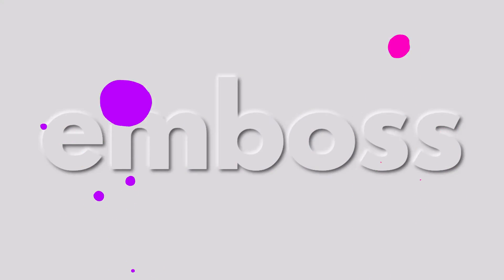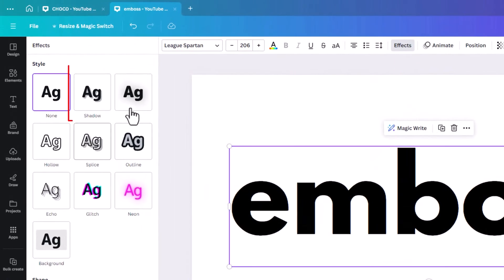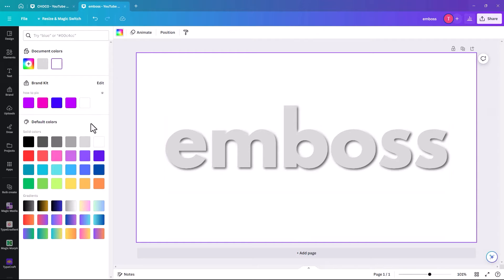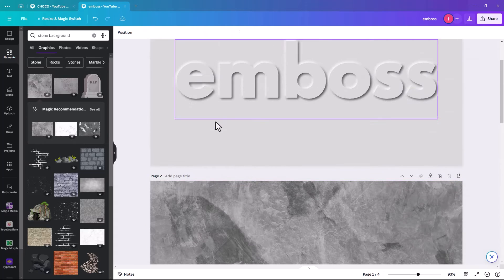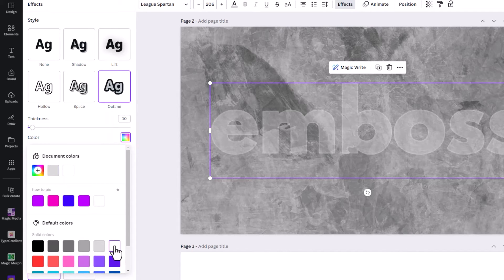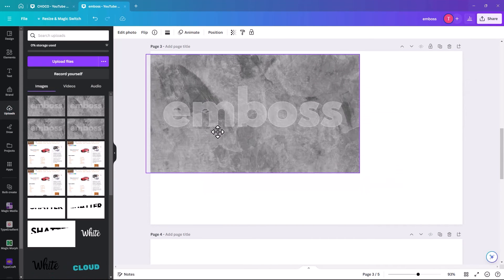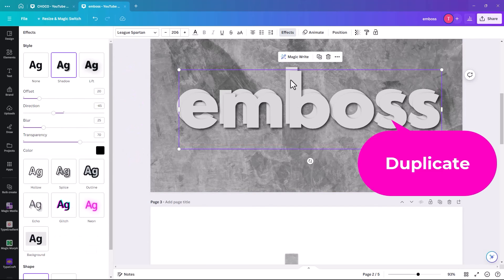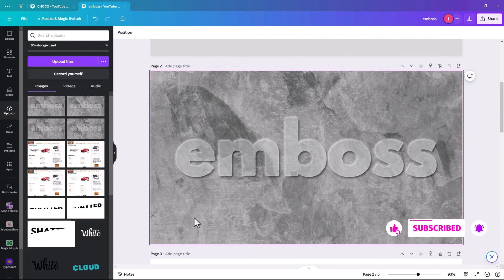The Secret Behind Canva's Emboss Text Hack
Elevate your designs with this easy Canva text effect tutorial! Learn how to create a stunning embossed text effect in Canva and take your designs to the next level. Perfect for social media graphics, logos, and more! Watch now to level up your Canva design skills.